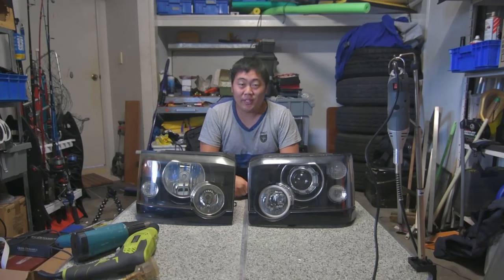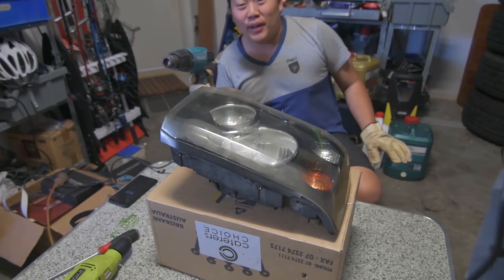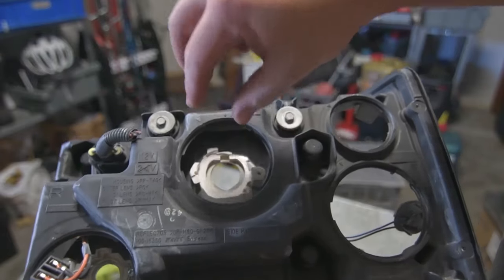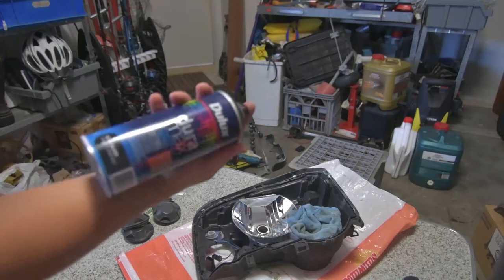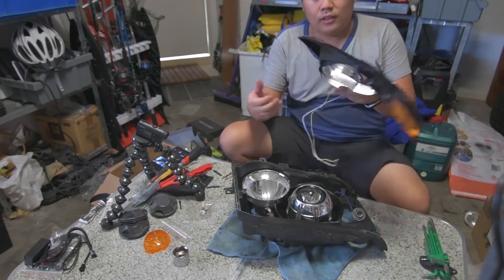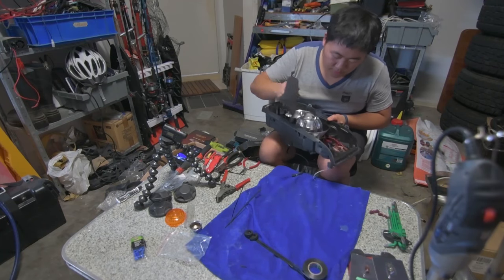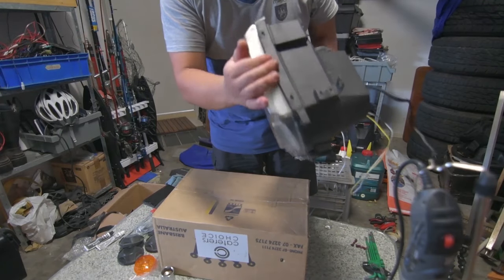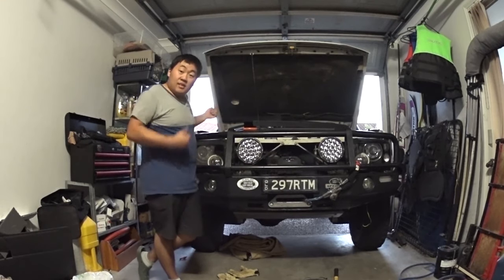D2 Projector Retrofit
In todays video I try and show you how to retrofit projectors into you D2a Headlights! I hope it was some-what informative...

Parts used
- Projector

OmgLoSteve - Never Going Back ft. Addie Nicole
Niwel - Summer Breath